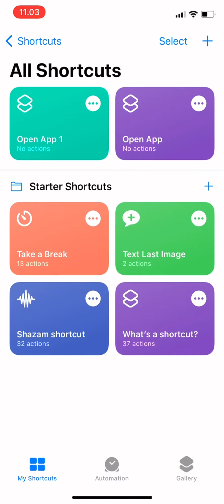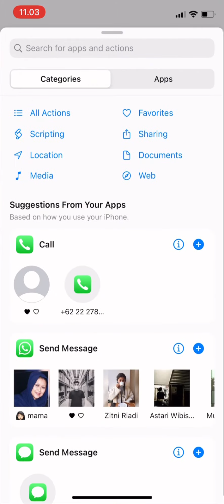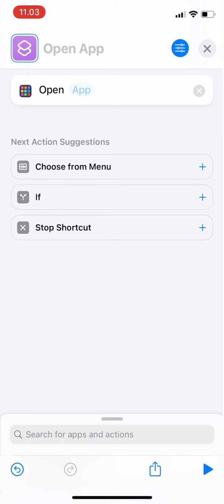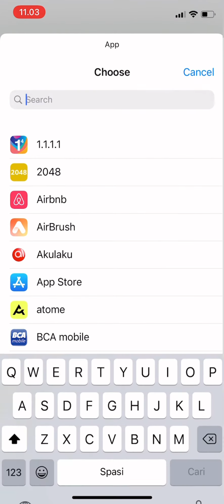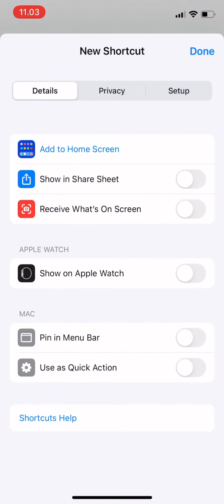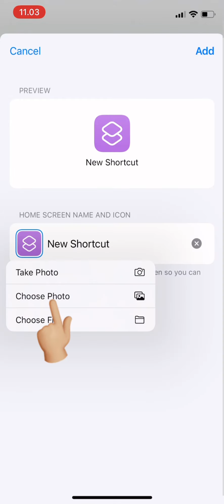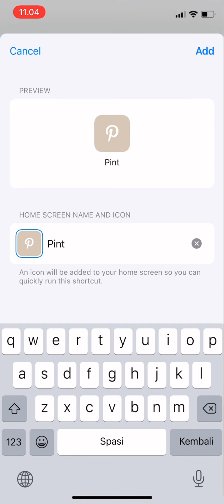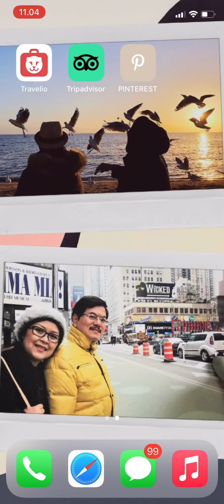IPHONE TRICKS : How To Customize Your Iphone Homescreen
Hi guys! In this video I’ve shown you how to customize your iphone homescreen